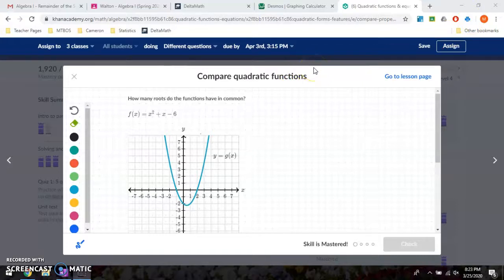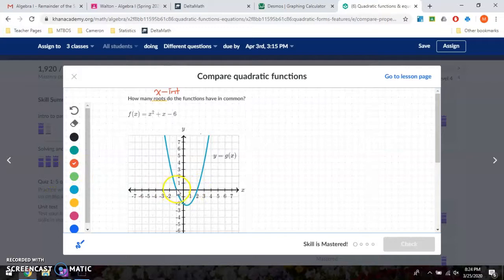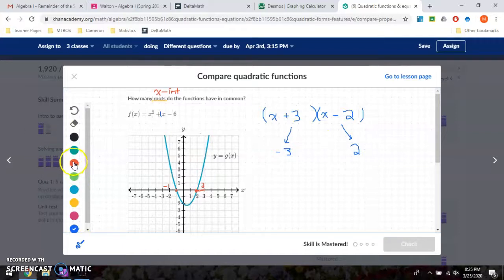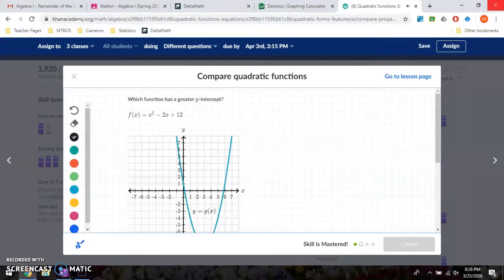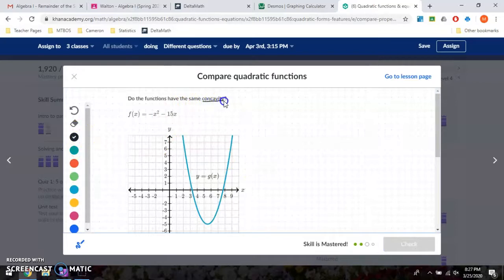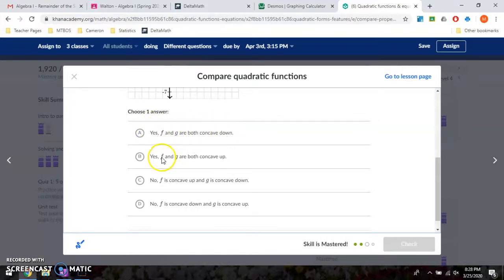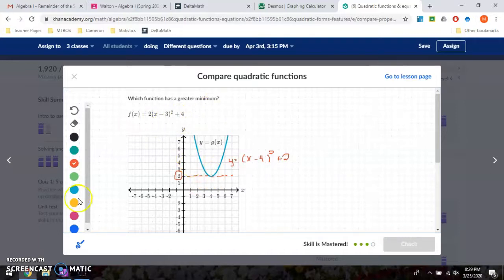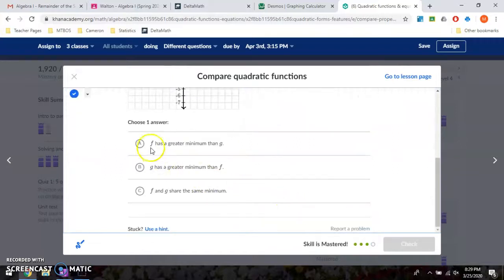Comparing Quadratic Functions (Th 4/2)